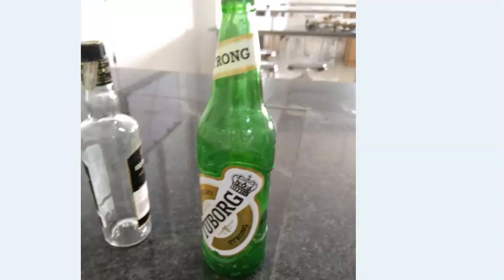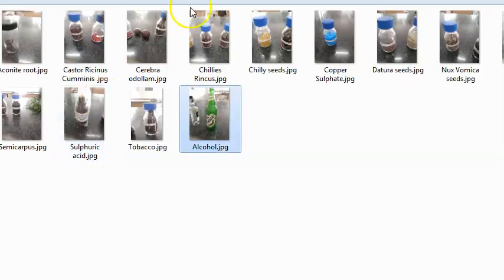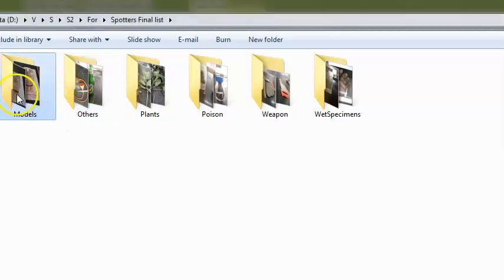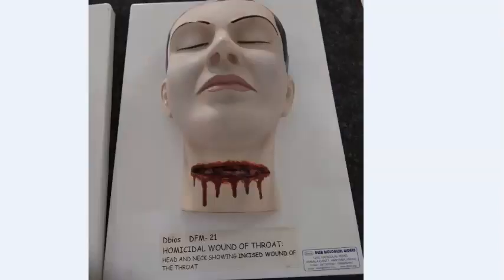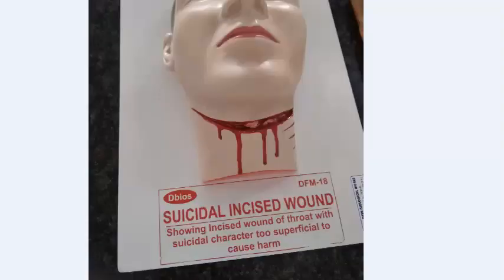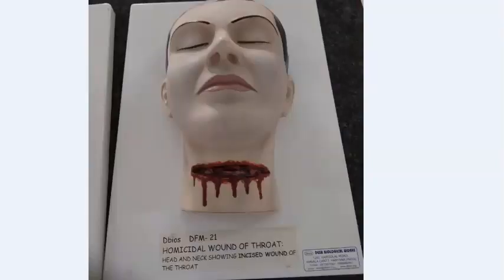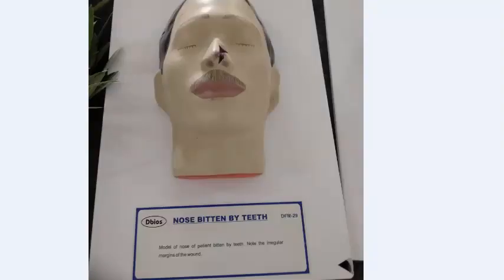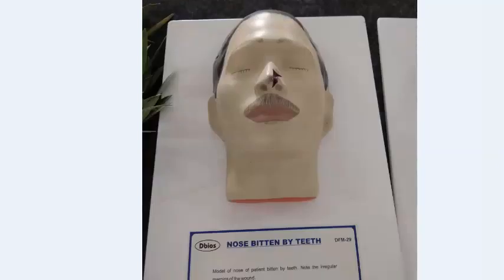Forensic 999 e Practical Exam Spotter Alcohol Percentage Beverage Drink Other Model